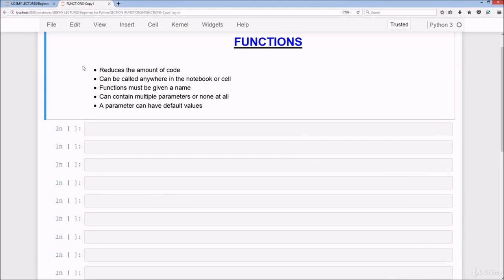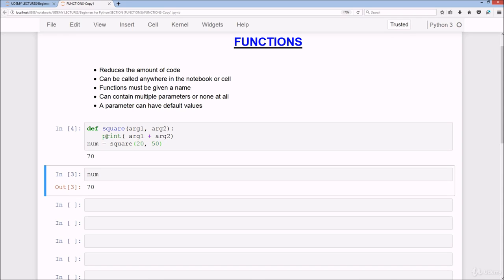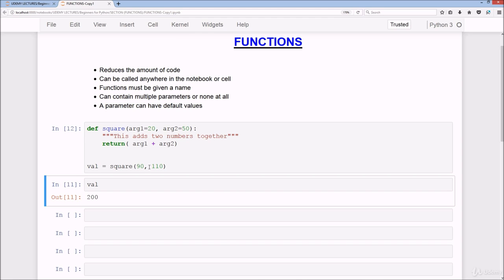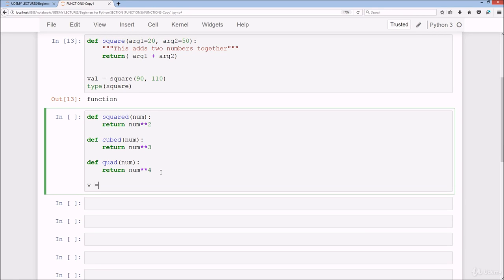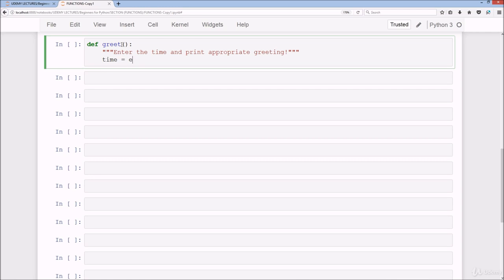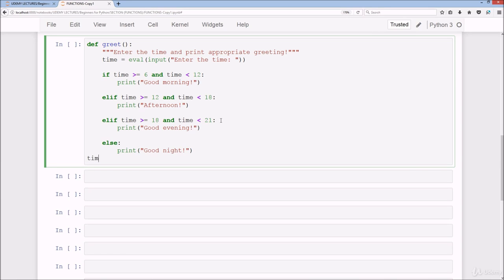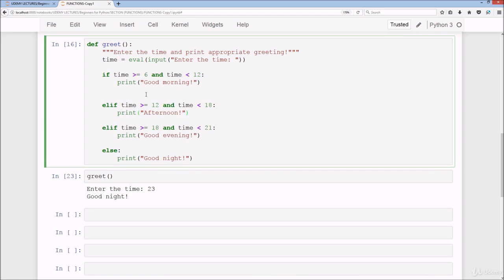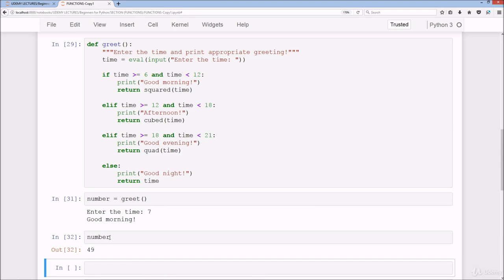07 FUNCTIONS - 027 Functions